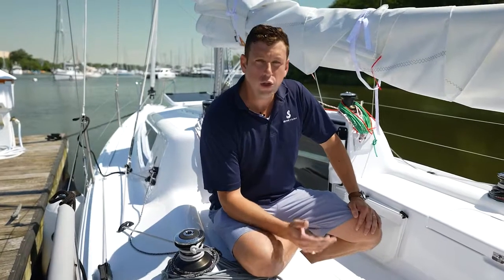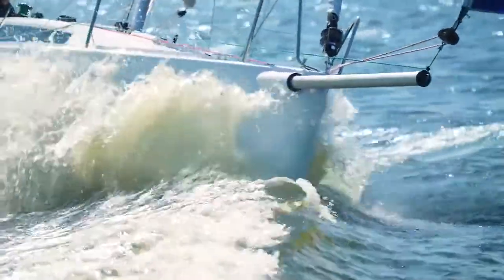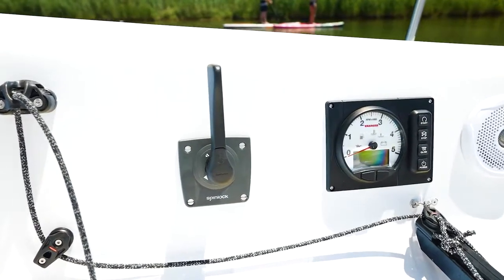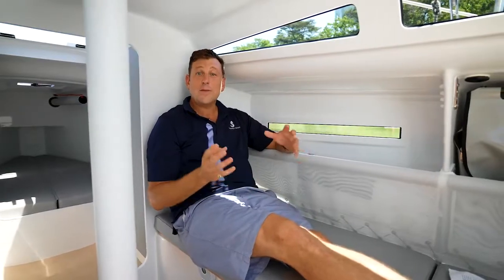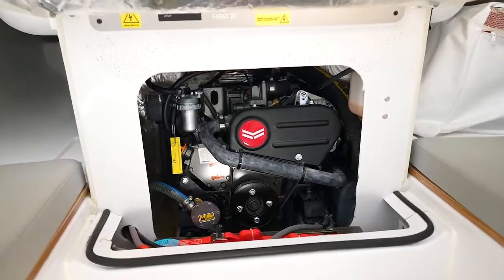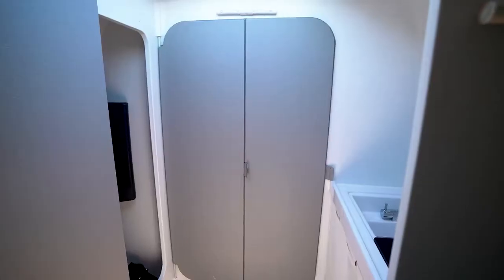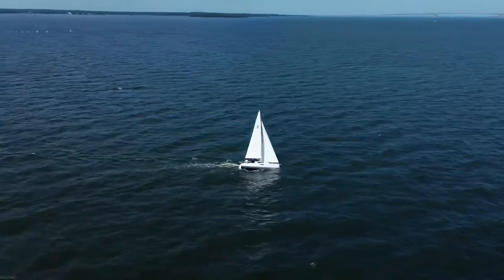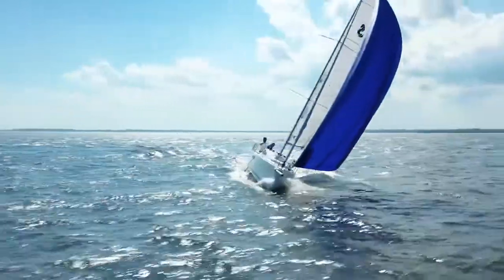BENETEAU First 27: The Future Of Sailing Is Now!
In this short walkthrough video, BENETEAU sailboat sales manager Eric LeVine goes over some of the features that make this awesome new boat one of the finest packages under thirty feet on the market today!

Flagship of the new FIRST line, the First 27 is the new cruising version of the First 27 SE.  Her modern and state-of-the-art design delivers the magic of planing sailing to families, couples, and solo sailors alike, wherever the cruising ground and whatever the weather conditions. A true pocket yacht, she has an inboard Yanmar diesel, a working galley, a real head and plenty of storage, as well as room for up to six crew members for overnight adventures.

-- About BENETEAU --

The first BENETEAU boats sailed from the shipyards of Croix-de-Vie over 135 years ago. Since that time, the BENETEAU brand has been synonymous with quality and innovation to all those who have taken to the water – first by the fishermen who made their livelihood from the sea and then by the legions of recreational boaters around the globe.

Over the years, our commitment to innovating and embracing ideas, no matter how unconventional, has been at the forefront of who we are in order to bring you the best boat possible. BENETEAU was one of the first boatbuilders many years ago to use computer-aided design (CAD) as well as lighter, stronger composite building materials. We’ve also been at the cutting edge of using greener materials and processes to do our part in protecting the incredible world which we explore. However, all this innovation doesn’t mean we’ve turned our back on tradition. One thing we’ve discovered in over a century of boatbuilding is that new-world innovations work best with old-school craftsmanship. This combination has resulted in some of the most iconic sailboats and powerboats in the world – supremely seaworthy yachts renowned for their sense of style, luxury, and comfort along with their creative use of space and new technologies.

-- Philosophy --

We’re a lot like you. We love the water in all its forms – the ocean, bays, lakes, and rivers. And we love sharing the boating lifestyle with our family and friends. This love manifests itself in every BENETEAU built in any one of our many manufacturing facilities worldwide. Every BENETEAU sailboat and powerboat on the water reflects the best efforts of the finest architects, designers, and craftsmen along with the highest quality materials and the latest innovations.

When you purchase a BENETEAU, you become a valued member of our BENETEAU family. For this reason, our after-sale service is second to none as evidenced by the multitude of National Marine Manufacturers CSI Awards for Excellence in Customer Service. At the core of this outstanding service is our exceptional dealer network. Every one of our authorized BENETEAU dealers will be there for you – from choosing the right yacht to the handover and beyond. Your dealer will be your able guide when it comes to maintaining your boat properly and will help you maximize the return on your investment when it comes time to step up to another BENETEAU – and it usually does! We wouldn’t have it any other way.

Europa Yachts Philippines, Inc.
Dealer for Europe’s finest boatbuilders

Make sure not to miss a single video from Europa yachts.